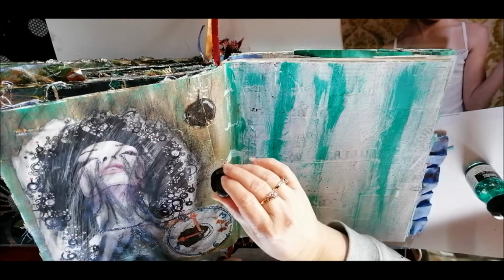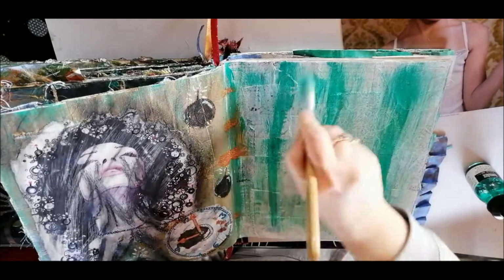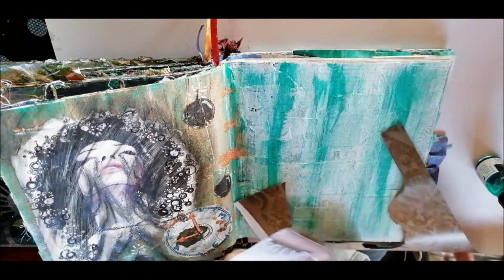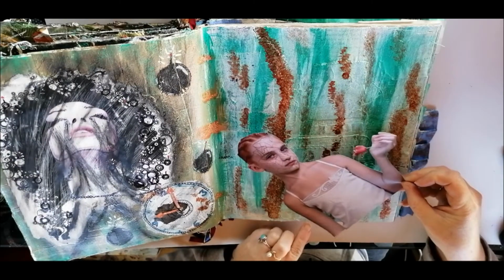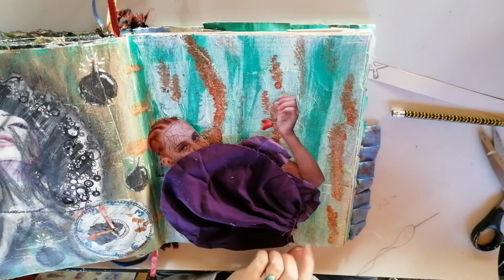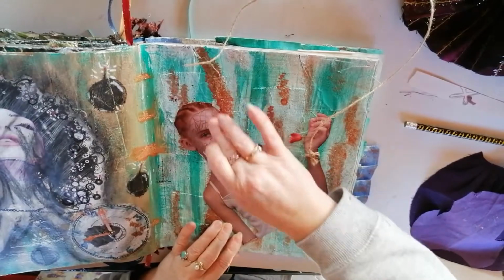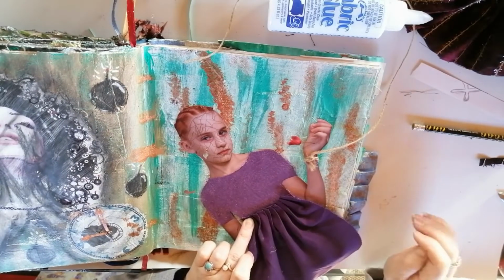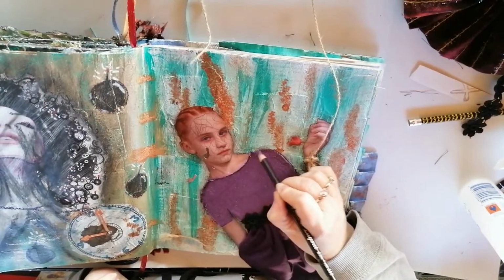Shadow Work Altered Book Art Journal Page - Breaking Up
In this episode I explore how creativity has helped me on my healing journey, and why it's about so much more than finishing a piece of art.

Karen.